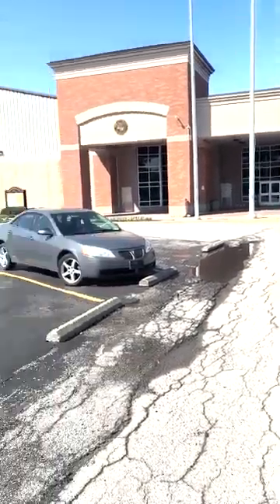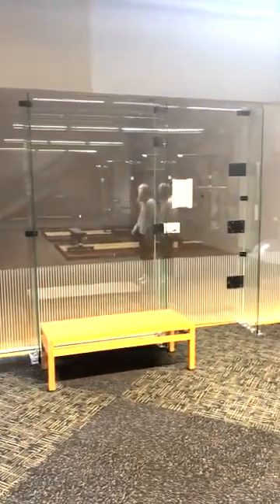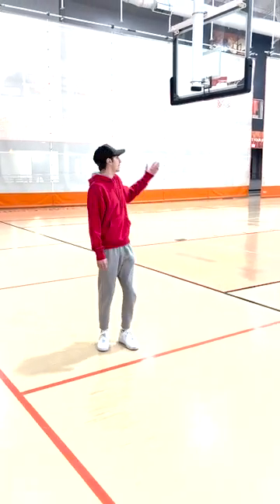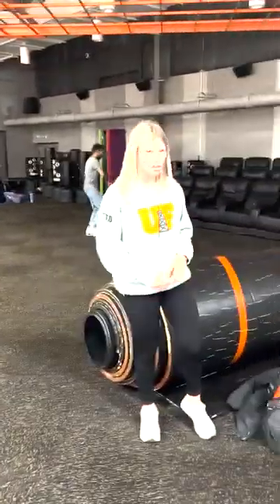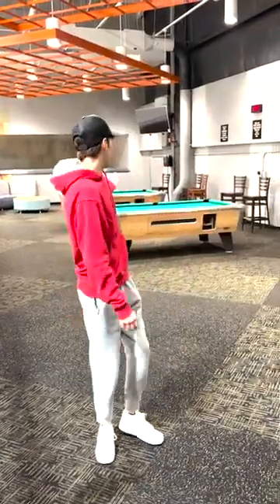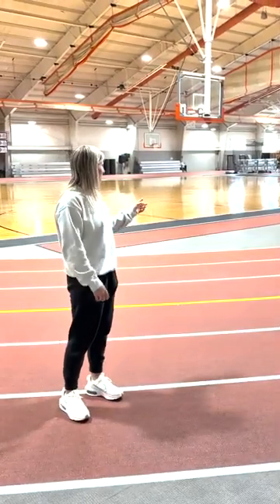FRC | Kenzie, Caleb, Kael